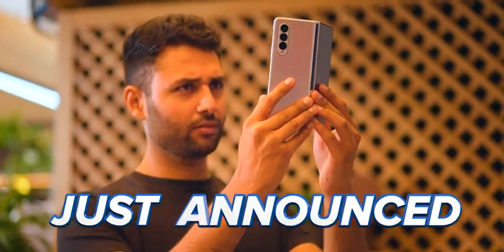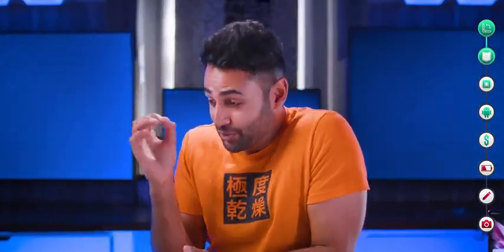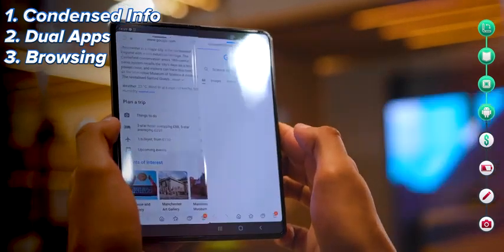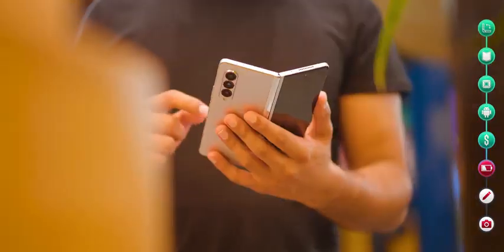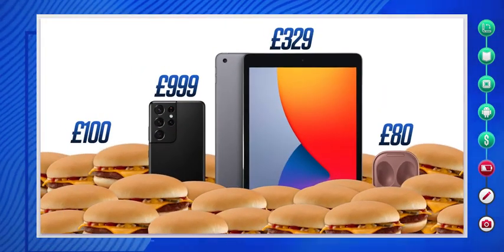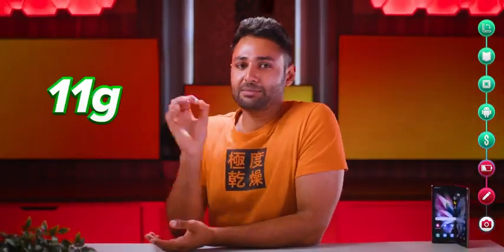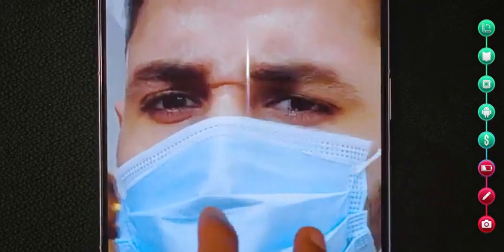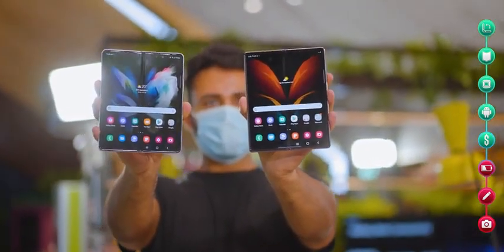Galaxy Z Fold 3 - What was Samsung Thinking!? SamSung nghĩ gì ? - Tạp Hóa Bé Na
👍 Tạp Hóa Bé Na CHUYÊN SỈ/LẺ :

1️⃣️️️️️ Khô gà lá chanh
2️⃣ Ngũ cốc BeOne
3️⃣ CaCao Đắk Lắk
4️⃣ Các mặt hàng tạp hóa khác ...
5️⃣️ T️uyển Sỉ toàn quốc

MUA HÀNG

💯 HÀI LÒNG CỦA BẠN LÀ THÀNH CÔNG CỦA CHÚNG TÔI.